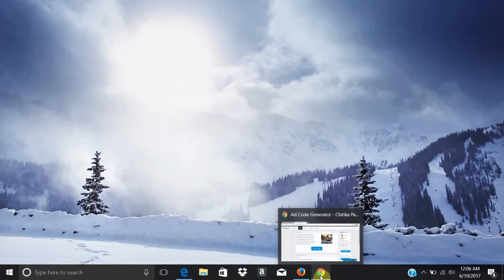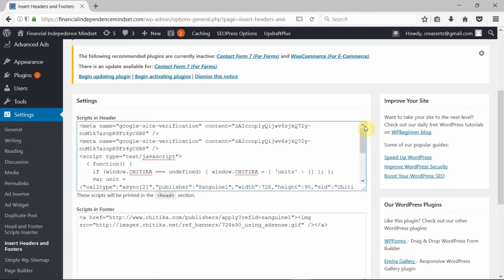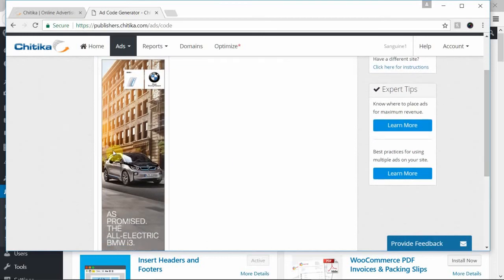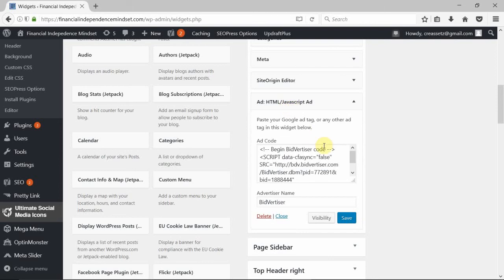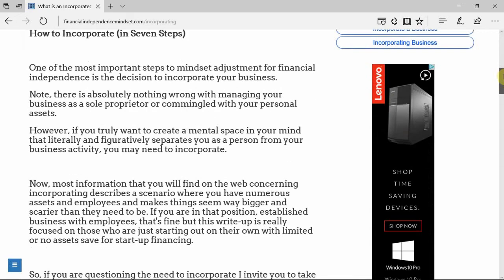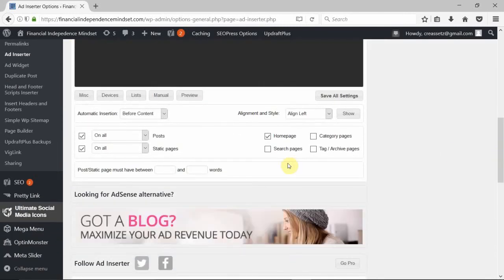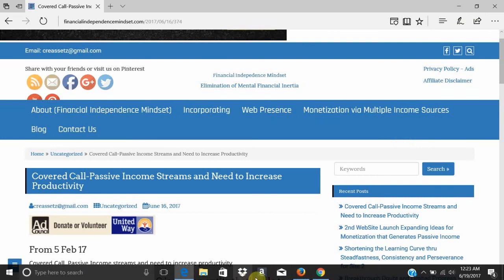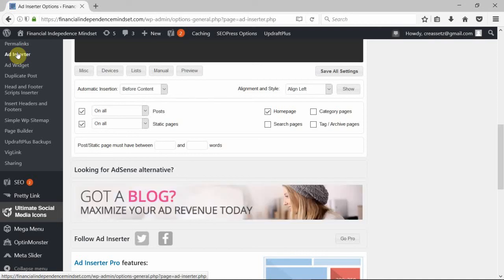How to place Chitika Ads on your Wordpress Website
This video walks thru the steps to place Chitika Ads on your Wordpress website or blog using Wordpress Plugins such as Head and Footer Inserter, Ad Inserter and Ad Widget.

To learn more about Chitika checkout my review of CPM Ad networks